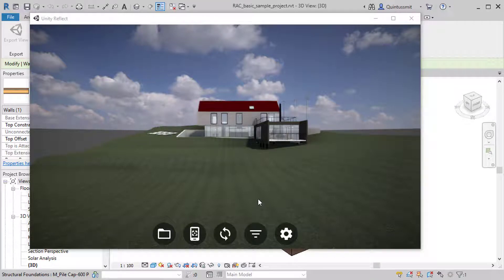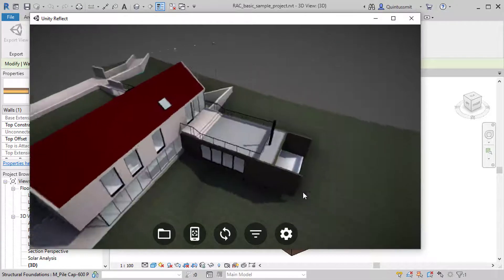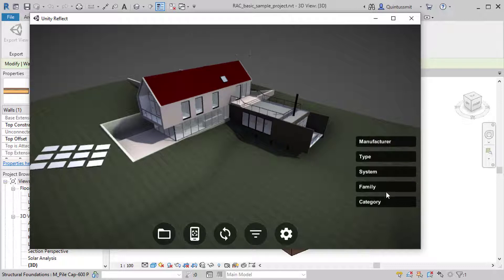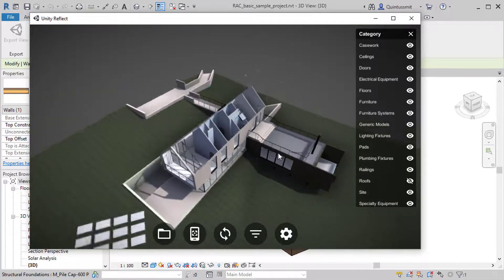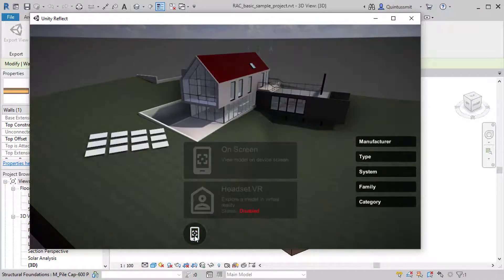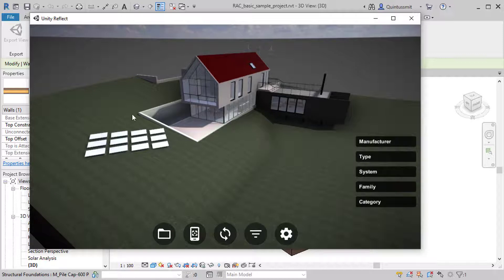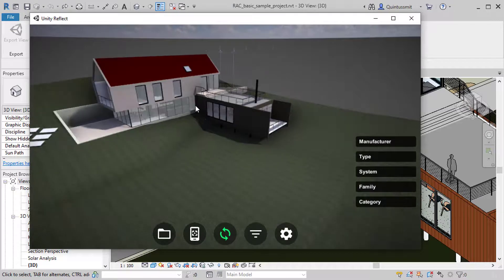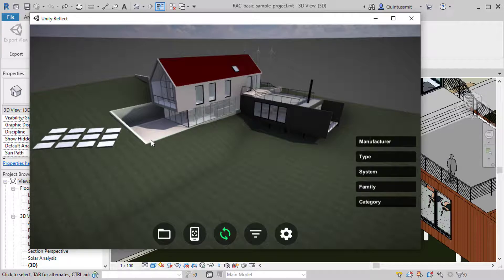Introduction to Reflect Part 03: The Reflect Viewer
Series of videos created for the Unity UCI webinar. This is a brief introduction of Unity Reflect.

The Unity Package with all the resources can be downloaded